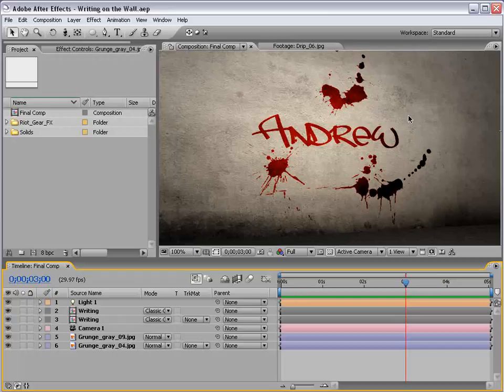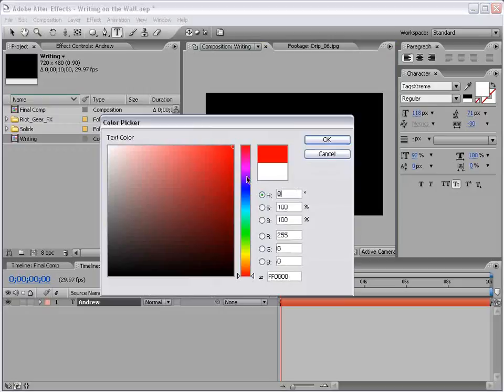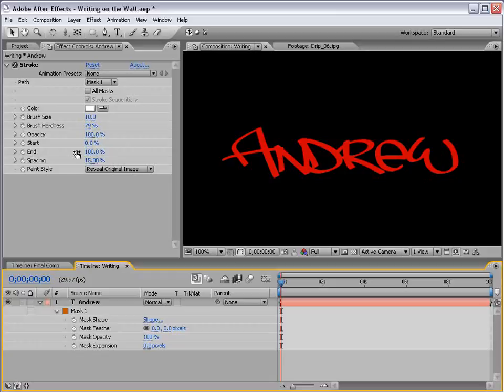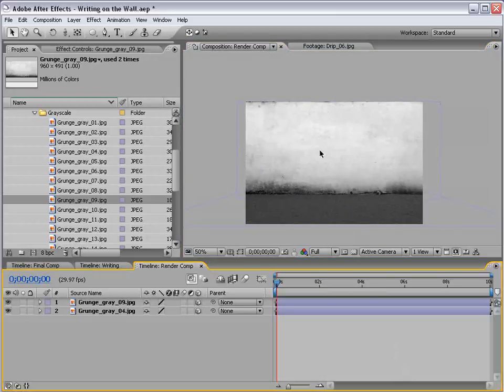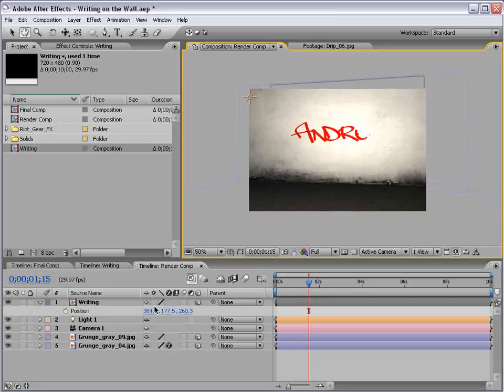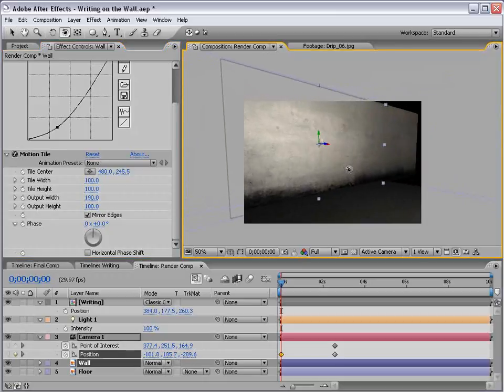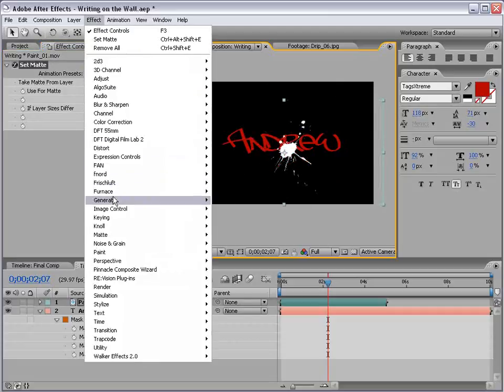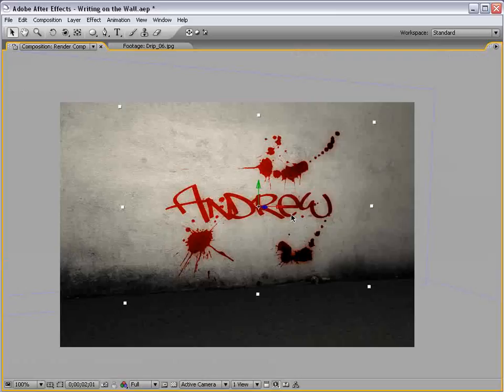Adobe After Effect Graffiti Writing